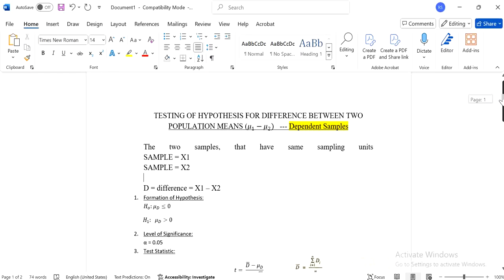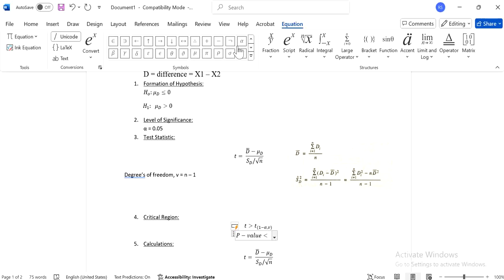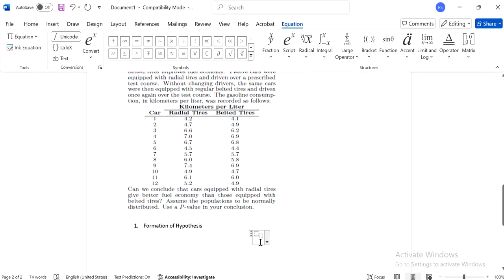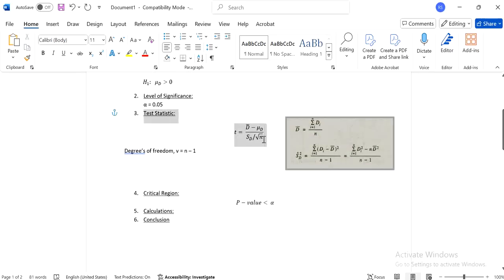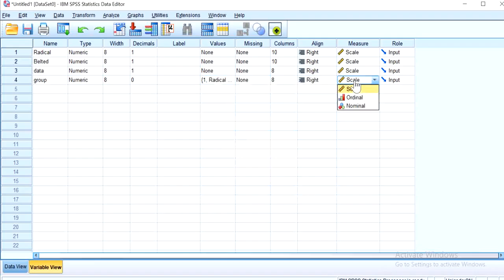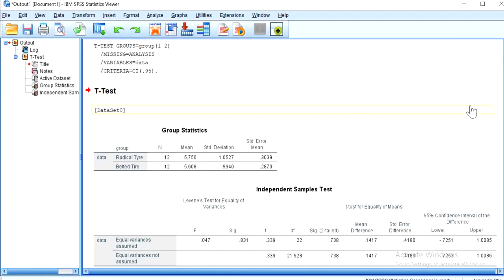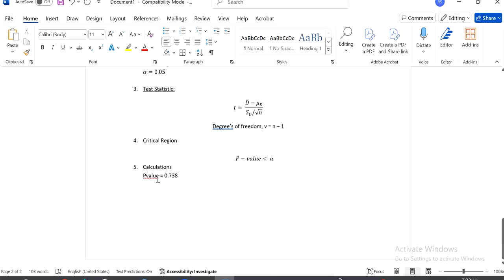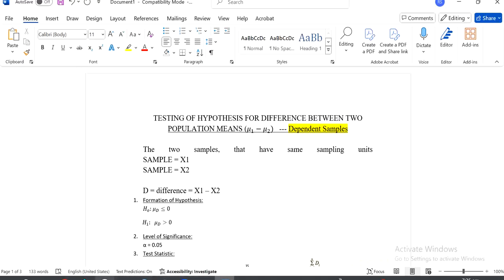Testing of Hypothesis for difference b/w means